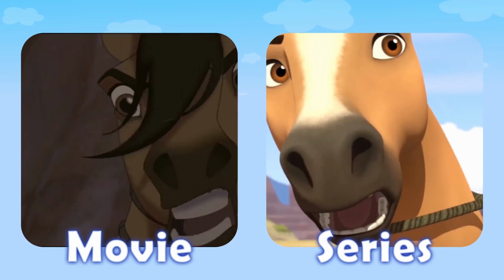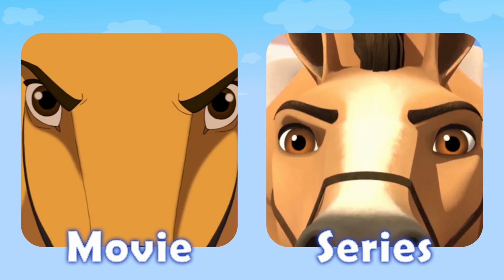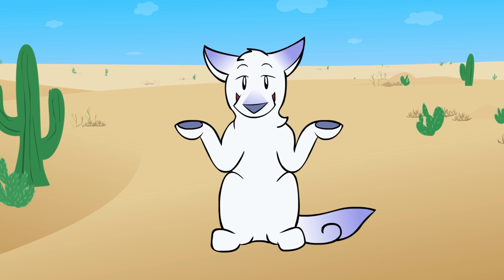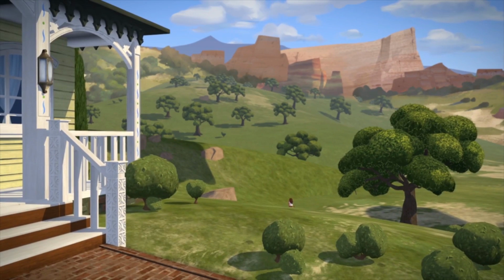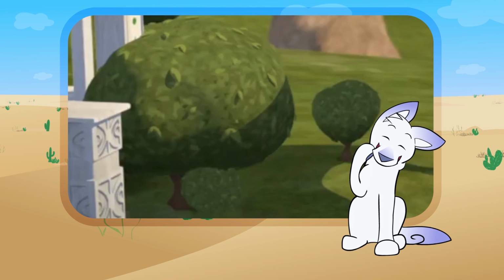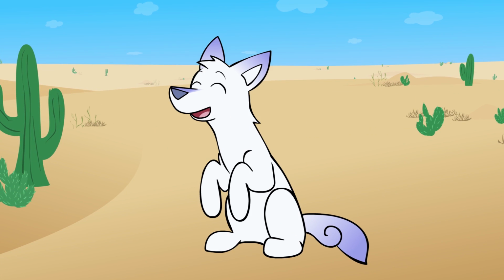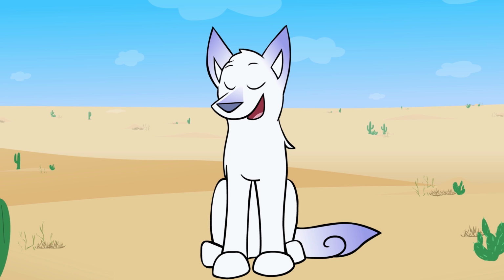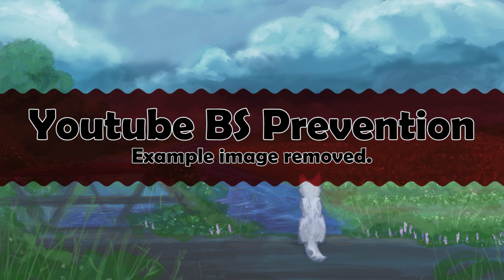Spirit Riding Free [Scribble Kibble #68]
Dreamworks crushes and spits on their animated horse movie Spirit: Stallion of the Cimarron. More Scribble Kibble

LpsLiaFena
Tonic

Scribble Kibble is a show about animation.